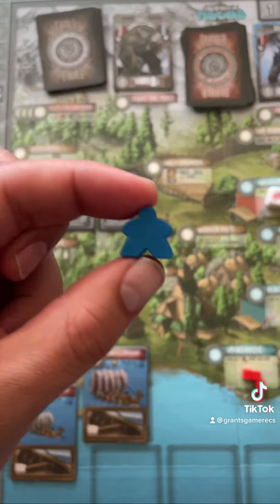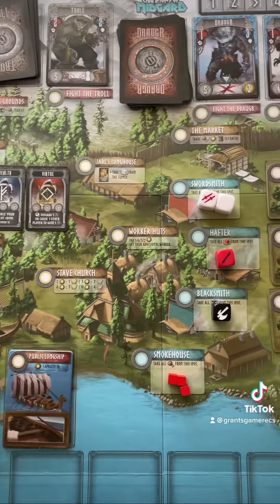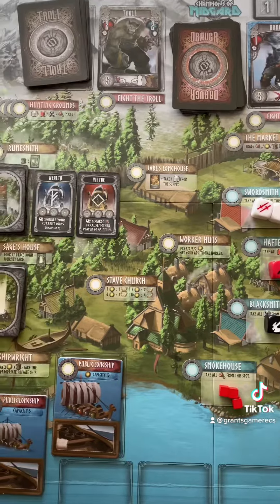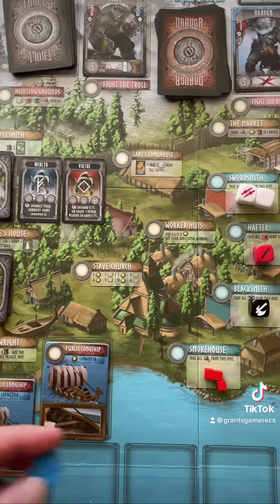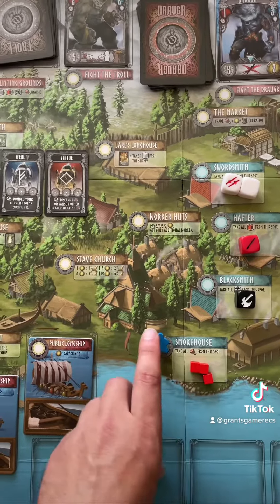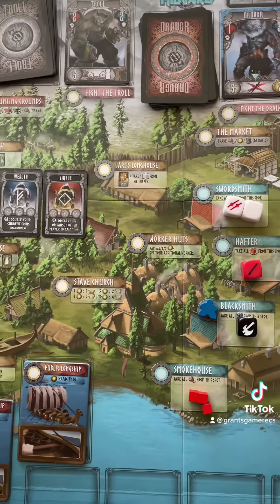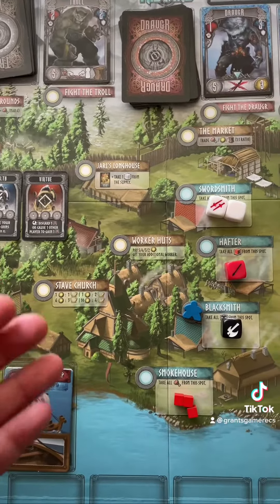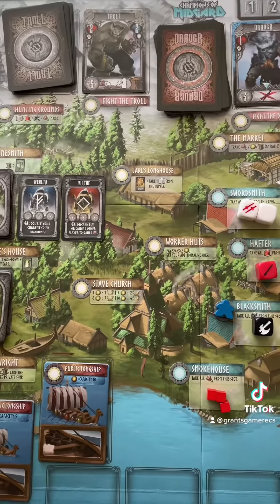Intro to Worker Placement Mechanism